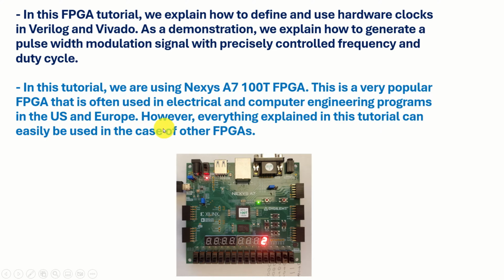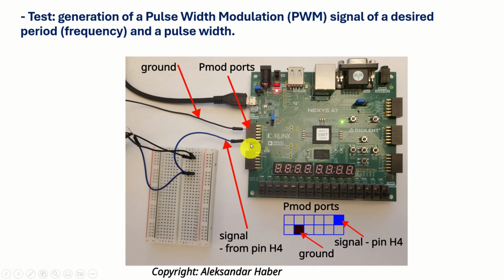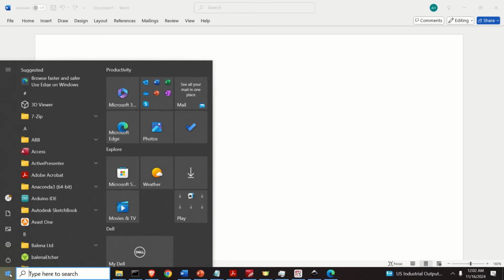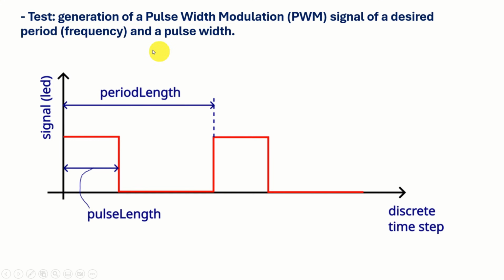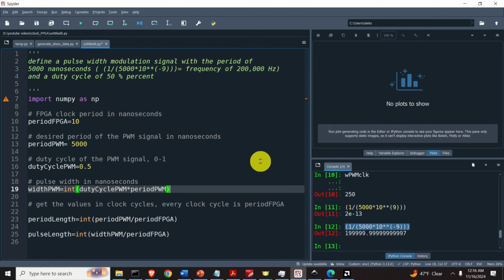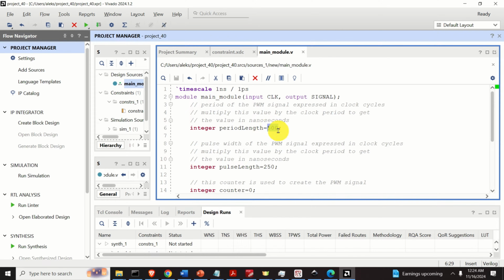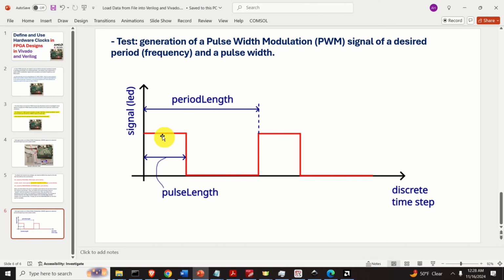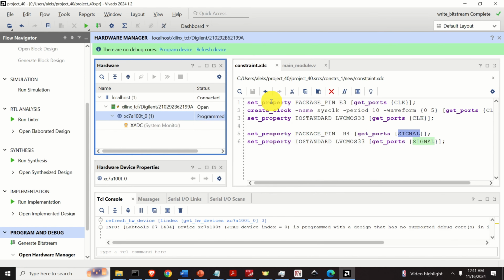Define and Use Hardware Clocks in FPGA, Vivado and Verilog - FPGA Tutorials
- In this FPGA tutorial, we explain how to define and use hardware clocks in Verilog and Vivado. As a demonstration, we explain how to generate a pulse width modulation signal with precisely controlled frequency and duty cycle.

- In this tutorial, we are using Nexys A7 100T FPGA. This is a very popular FPGA that is often used in electrical and computer engineering programs in the US and Europe. However, everything explained in this tutorial can easily be used in the case of other FPGAs.